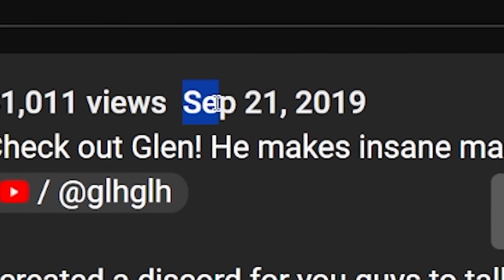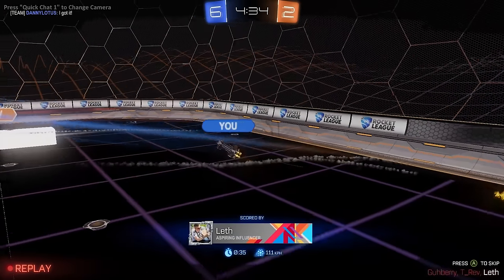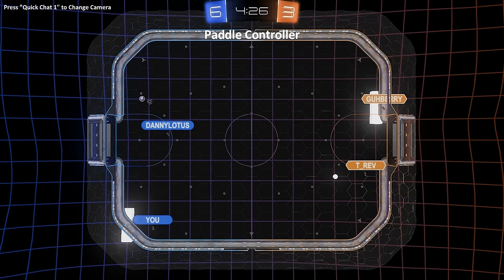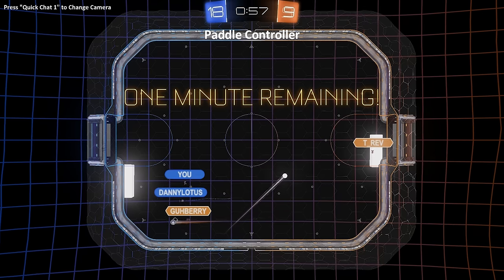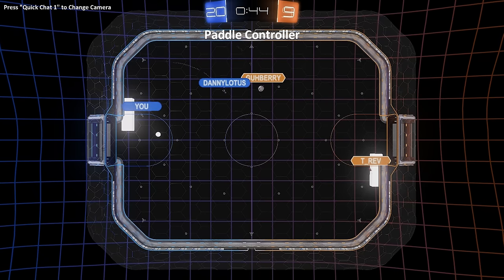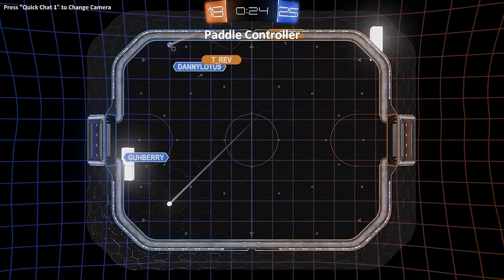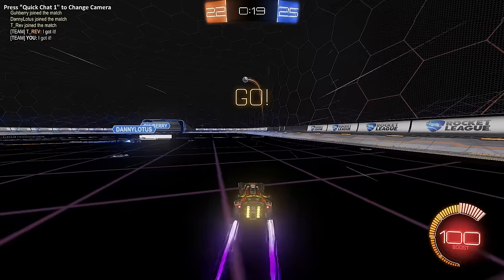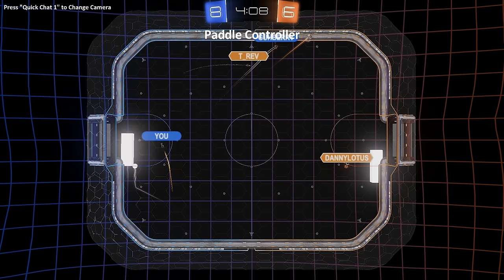THIS IS ROCKET LEAGUE PONG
Check out: @DannyLotus @Guhberry

Camera Settings:
FOV: 110
Distance: 270
Height: 110
Angle: -4
Stiffness: 0.75